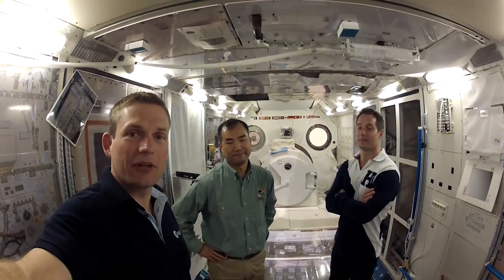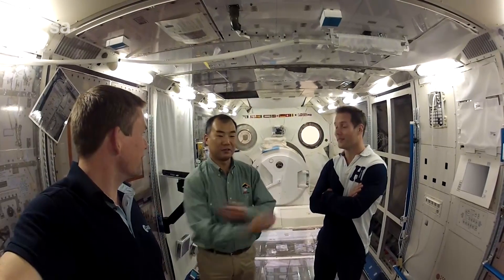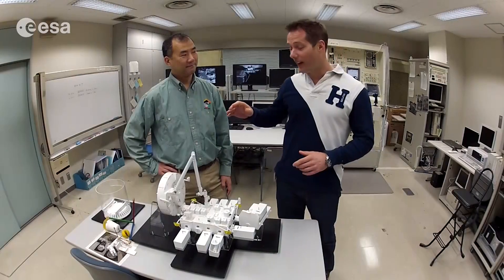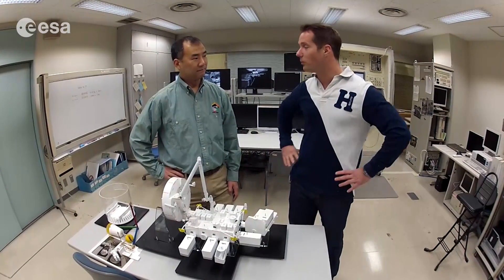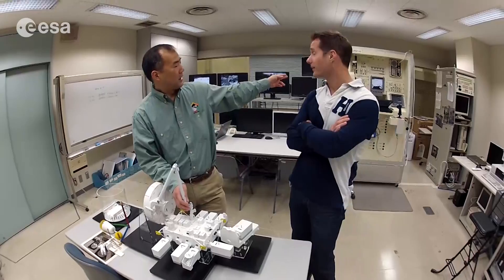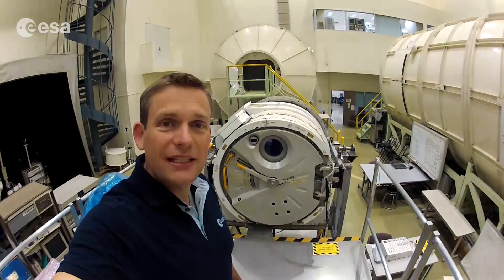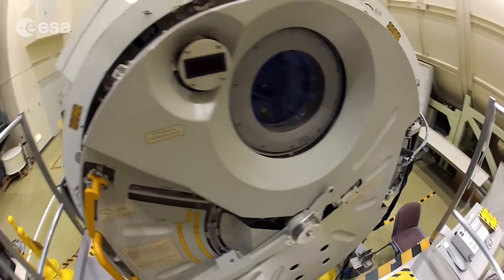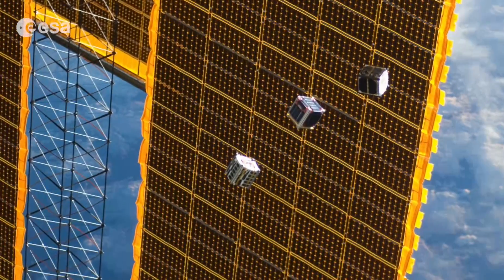Training in Japan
ESA astronaut Andreas Mogensen is once again joined by his colleague Thomas Pesquet as they embark on the next part of the training for the International Space Station - this time they are at the Japanese Aerospace Exploration Agency's (JAXA) Headquarters in Tsukuba for training on the Japanese Kibo laboratory.